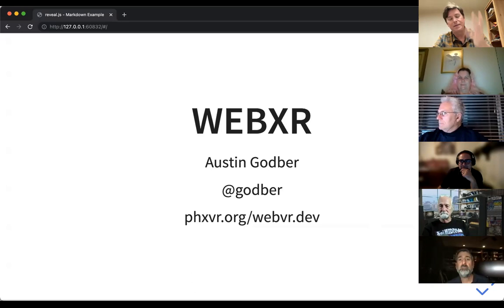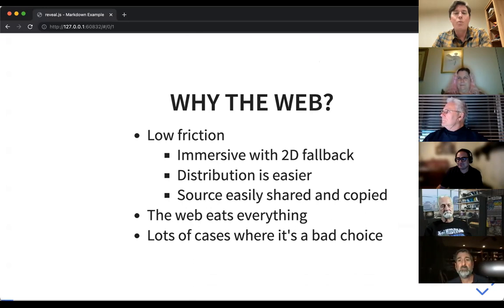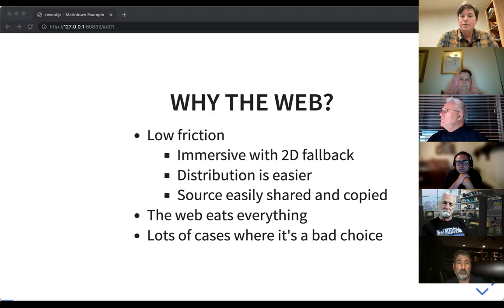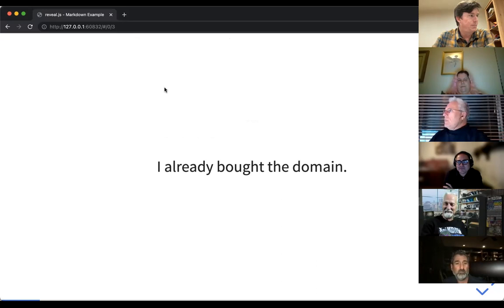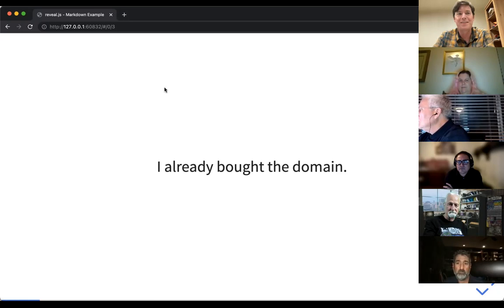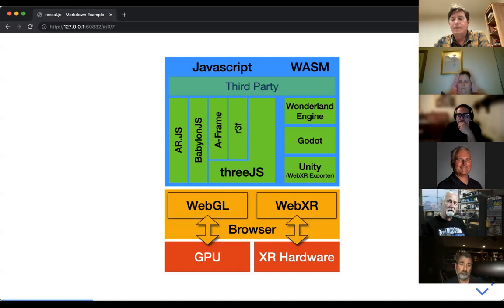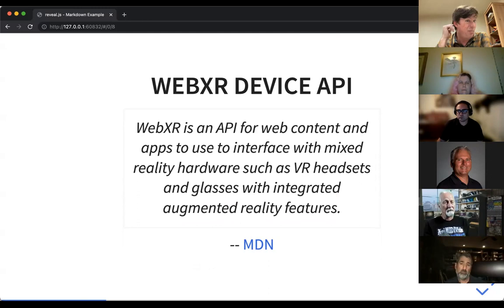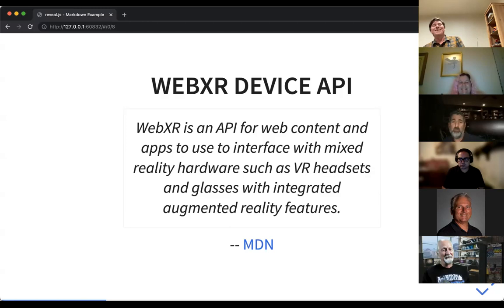Intro to WebXR - Phoenix VR for Good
This video is a video recording of a virtual meetup of the Phoenix VR For Good group.

This presentation provides an introduction to creating WebXR applications. It outlines the current set of technologies that support WebXR and provides a look at demos to better understand what is possible. It also presents a simple "Hello World" immersive web application implemented using A-Frame, a HTML and Javascript WebXR framework.